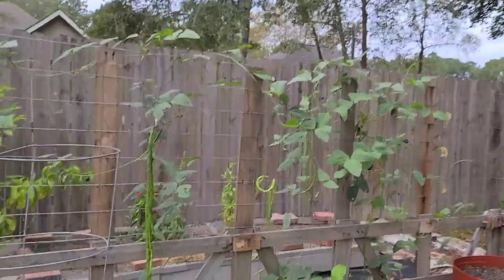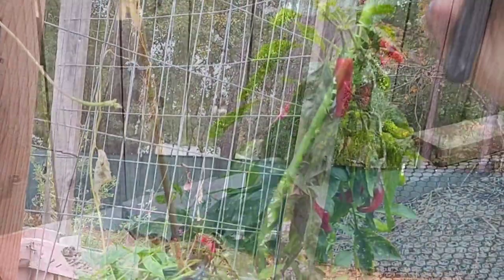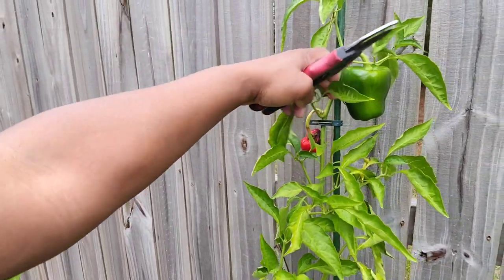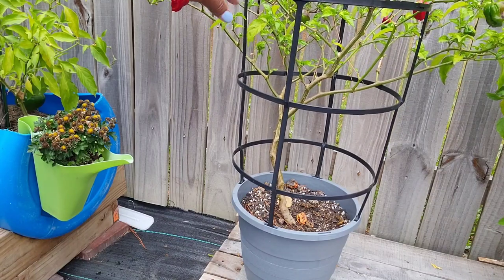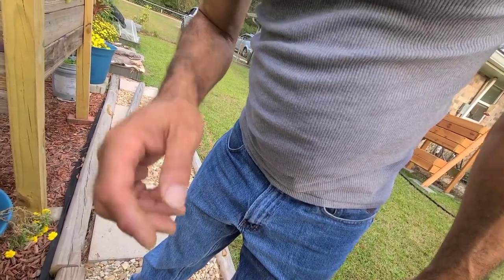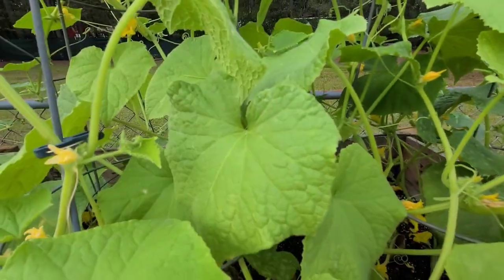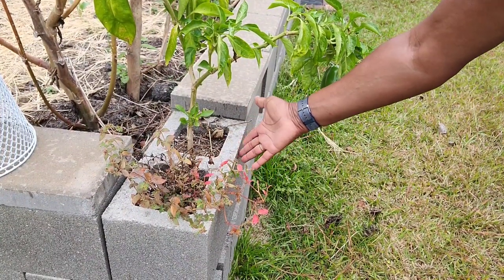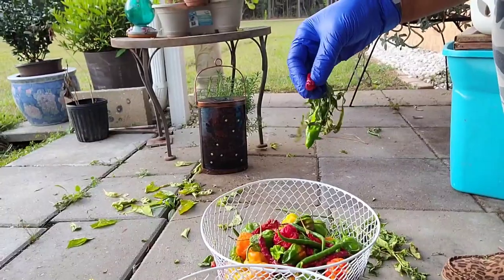OCTOBER LAST GARDEN HARVEST/ Overwintering Pepper Plants🌶 / Small Tour Zone 9B Louisiana